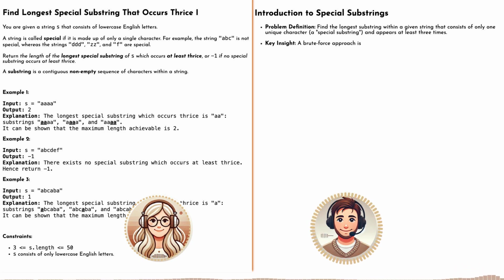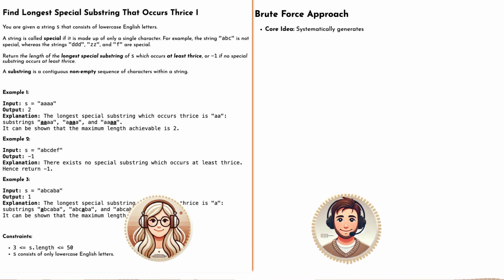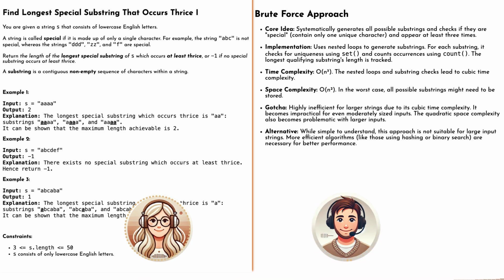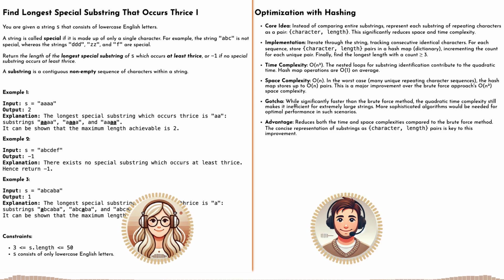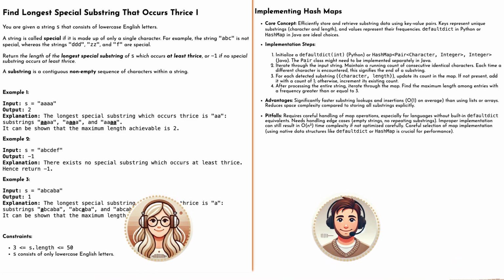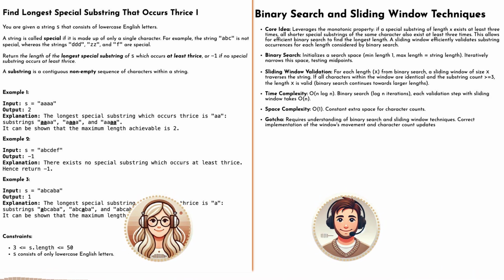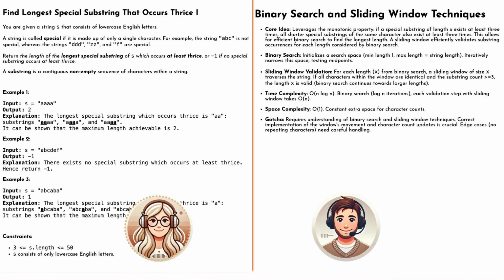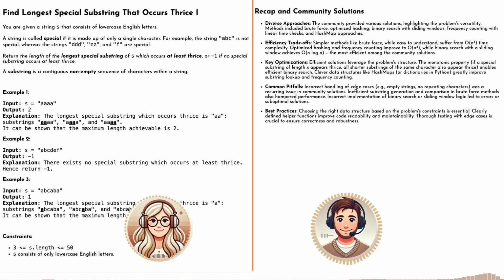Find Longest Special Substring That Occurs Thrice I | Leetcode Daily Challenge | Audio Podcast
🚀 Ace your coding interviews with this deep dive into the "Longest Special Repeating Substring" LeetCode daily challenge! Perfect for coding interviews at Google, Amazon, and other top tech companies. We explore three distinct solutions: brute force, hashing, and a powerful combination of binary search and sliding windows.

🎧 Listen on your commute or while coding! We break down complex concepts into digestible explanations.

🔑 Key Concepts Covered:

Hashing (Hash Maps)
Binary Search
🎯 Problem Difficulty: Medium 📝 Topics: Strings, Hash Tables, Binary Search, Sliding Window

⏰ Timeline:
00:00 - Introduction to Special Substrings
00:47 - Example Clarifications
01:41 - Brute Force Approach
04:23 - Optimization with Hashing
05:48 - Implementing Hash Maps
07:58 - Binary Search and Sliding Window Technique